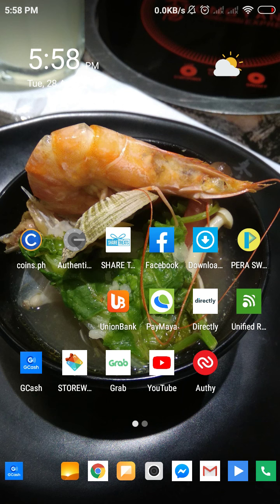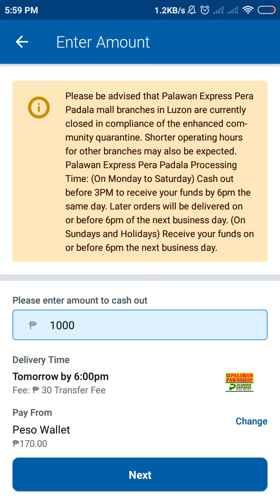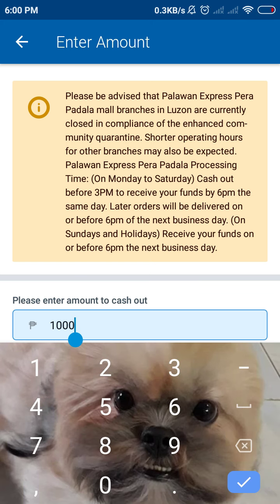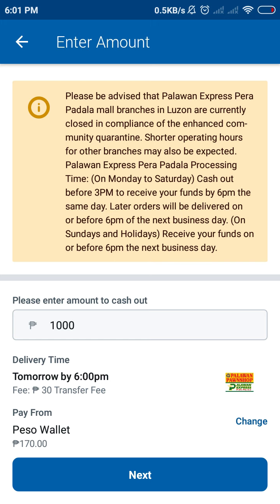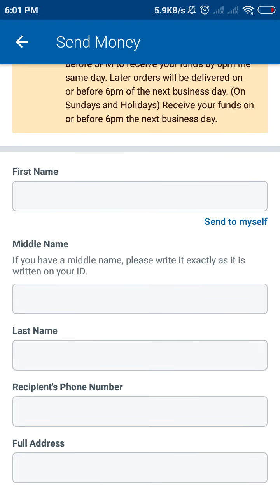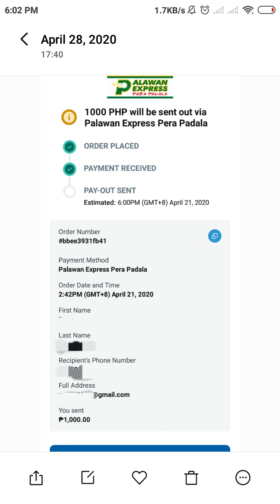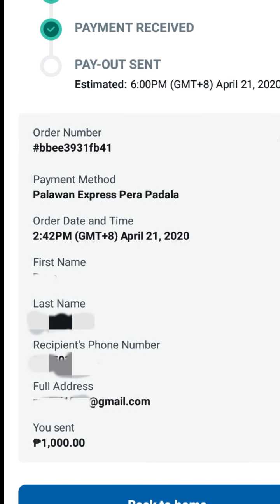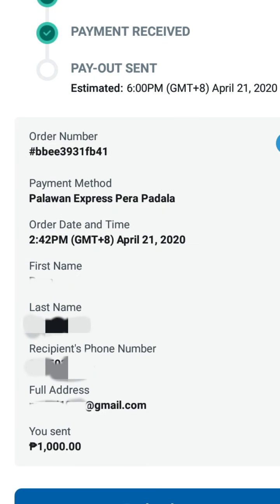Send Money to Palawan Express Pera Padala using coins.ph app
Short tutorial in sending money using coins ph